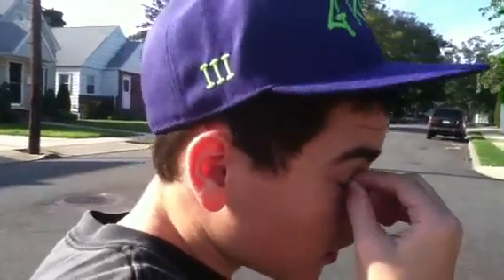Tricks on a Bike- How to Wheelie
sub for more tricks, leave in comments what tricks you want me to do